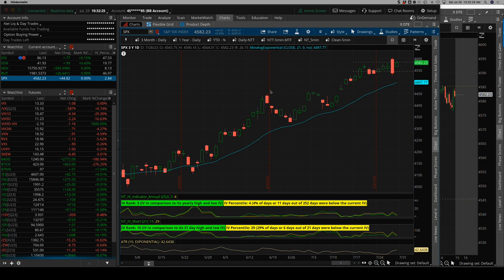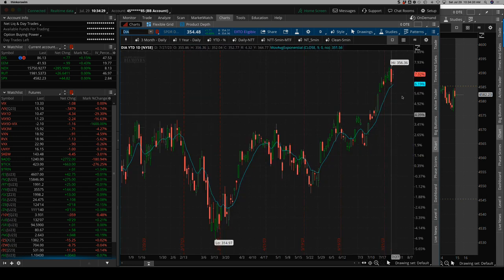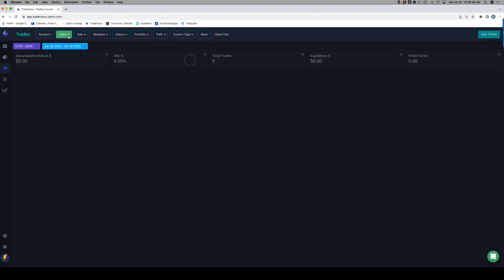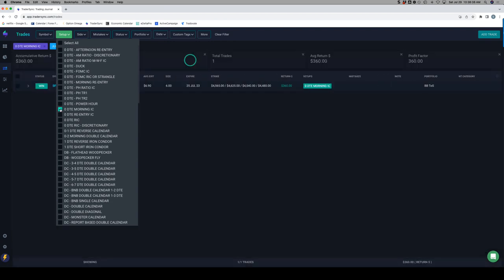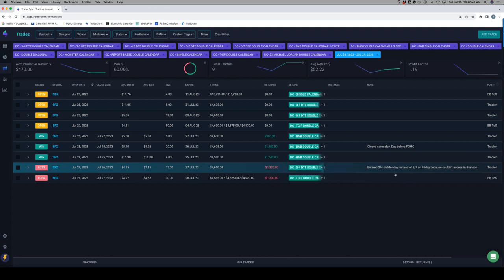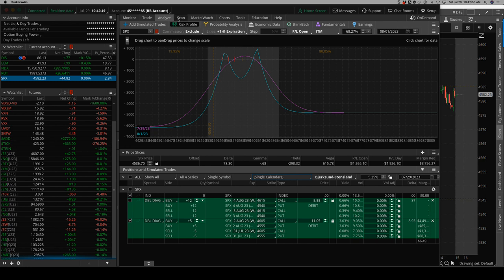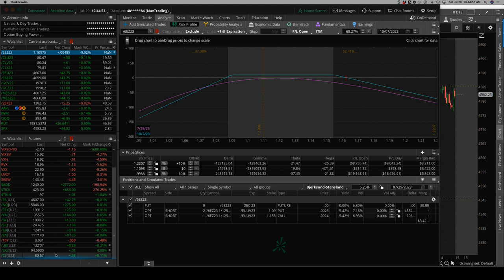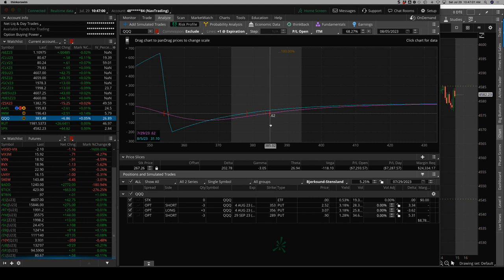Weekly Update: 7-29-23